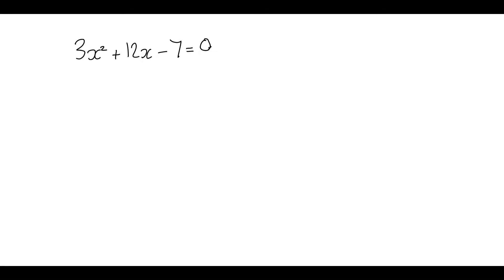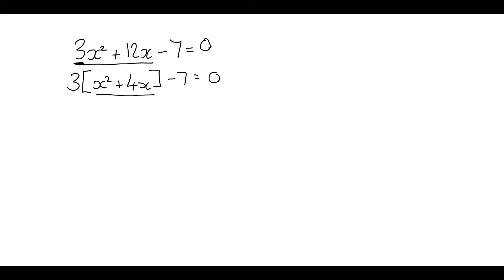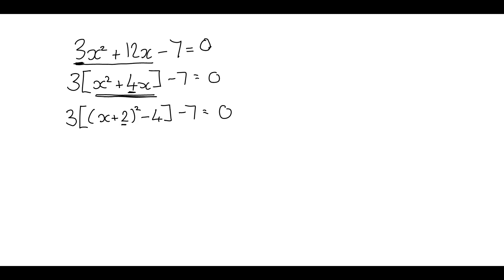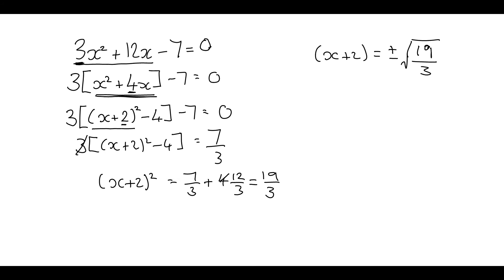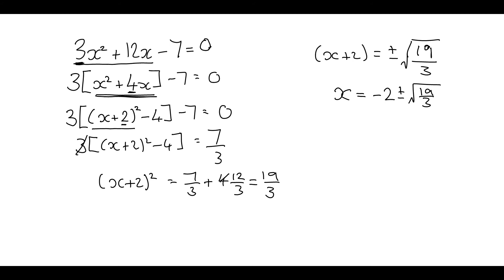Completing the square Adv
Completing the square when the x squared coefficient is not 1